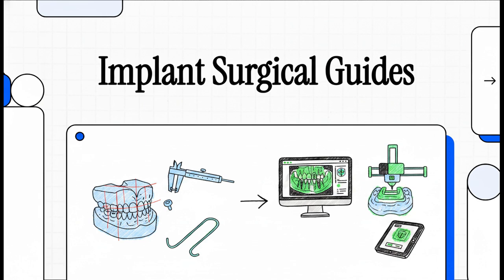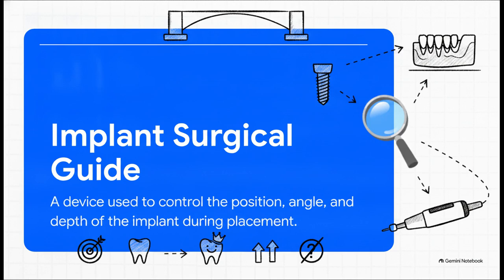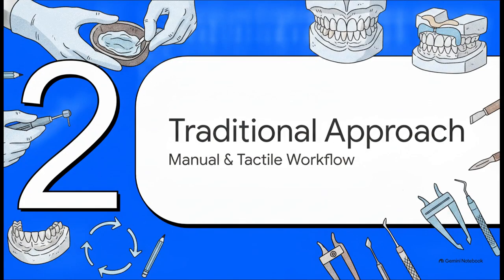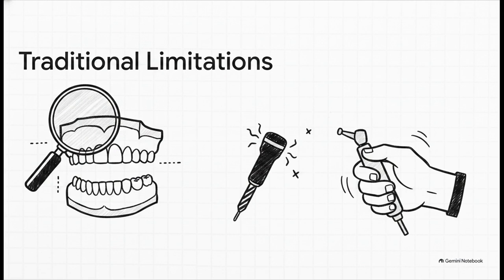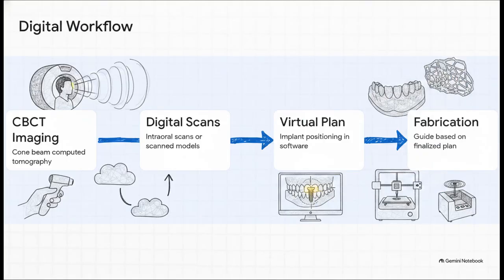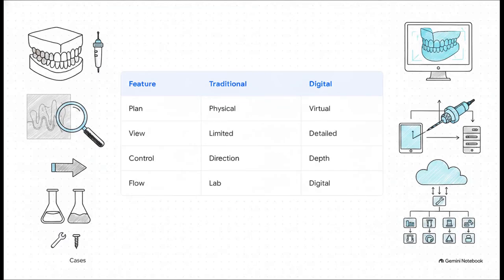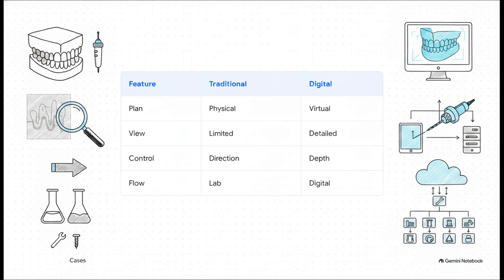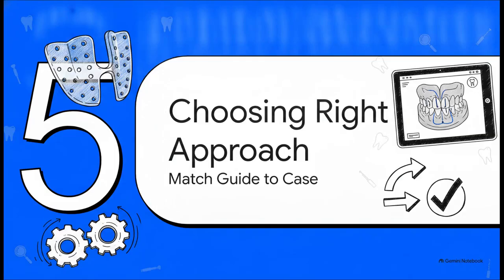Dental Implant Surgical Guide: Traditional vs. Digital | Guided4Excellence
Discover the key differences between traditional and digital dental implant surgical guides — and learn how to choose the right approach for your practice.

What you'll learn in this video:
• How traditional implant guides are designed using physical impressions and manual planning
• How digital guides use CBCT imaging and 3D virtual planning software
• Accuracy and predictability differences between guided implant systems
• Clinical flexibility and case selection criteria
• Cost considerations and workflow integration for each approach

About Guided4Excellence:
Guided4Excellence provides precision dental surgical guides and digital dentistry support for implant procedures. We offer implant treatment planning, custom surgical guide design, 3D-printed guide manufacturing, and guided surgery workflow enablement — helping dentists and oral surgeons achieve predictable implant outcomes.

📍 Digital Dentistry | Implant Surgical Guides | 3D Printing

⏱️ Timestamps:
0:00 Introduction
0:45 What is an Implant Surgical Guide?
1:30 Traditional Guide Workflow
2:15 Digital Guide Workflow
3:00 Accuracy Comparison
3:45 Case Selection & Clinical Flexibility
4:30 Cost Considerations
5:15 Choosing the Right Approach
6:00 FAQ & Conclusion